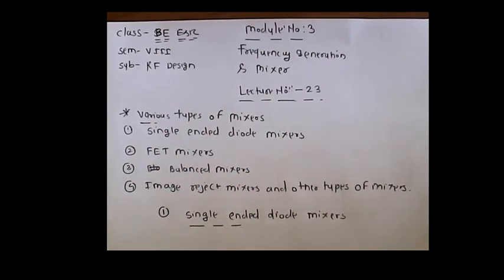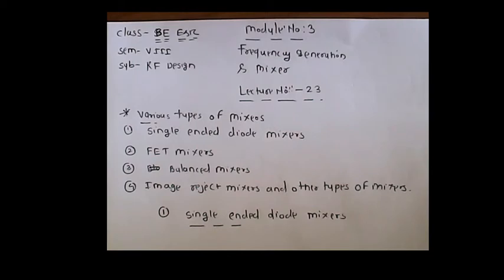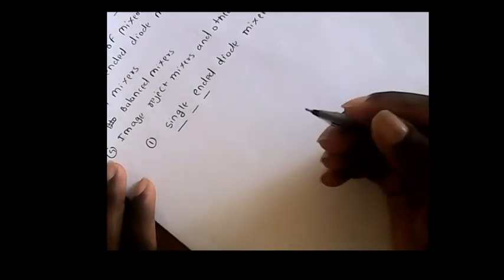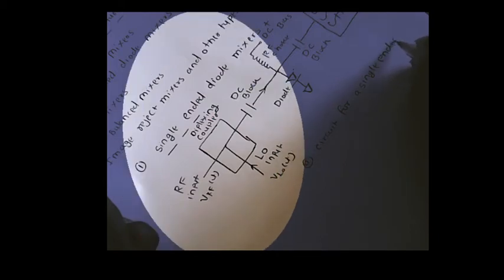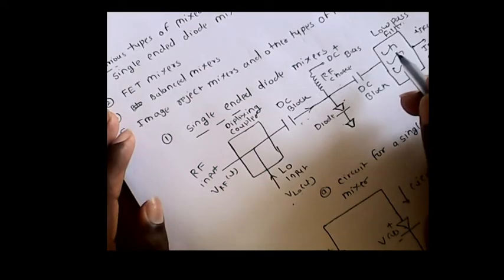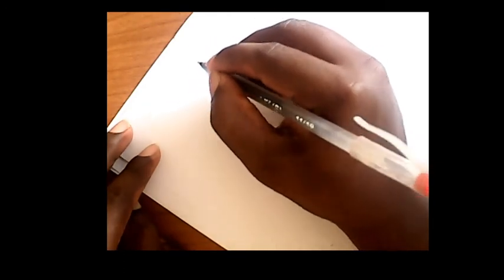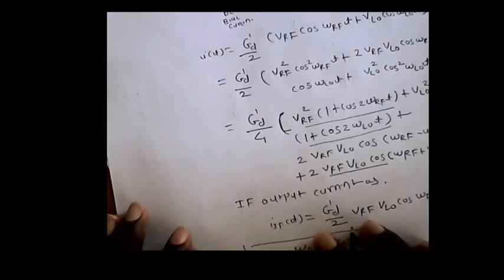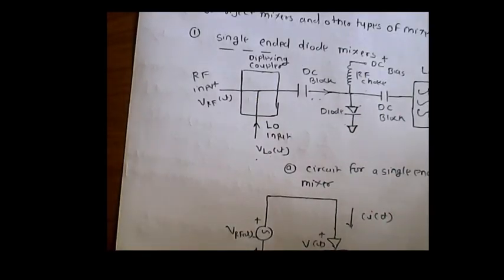Module 3 Single Ended Diode Mixer L No 23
In This lecture Mr.Gajanan P Khapre Discuss about Various Mixers and  Single Ended Diode Mixer